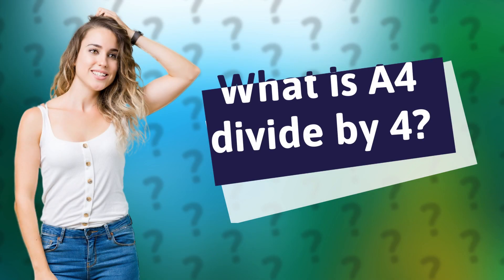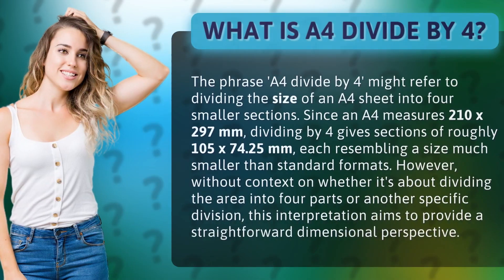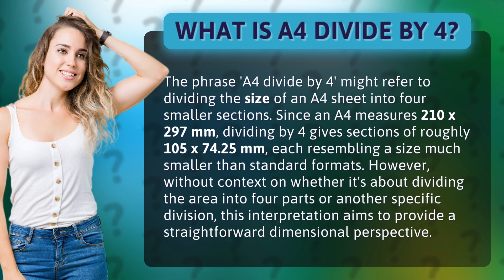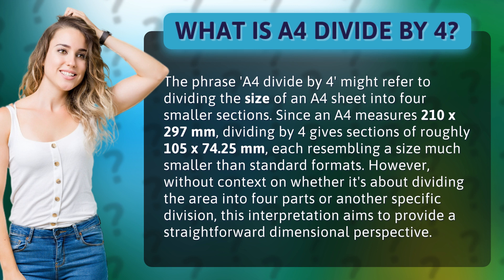What is A4 divide by 4?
Breaking Down A4 Divide by 4: What You Need to Know • A4 Division Breakdown • Uncover the secrets behind 'A4 divide by 4' and learn how it affects the size of paper sheets. Discover the dimensions of each section when an A4 sheet is split into four parts, providing a unique perspective on standard paper formats.